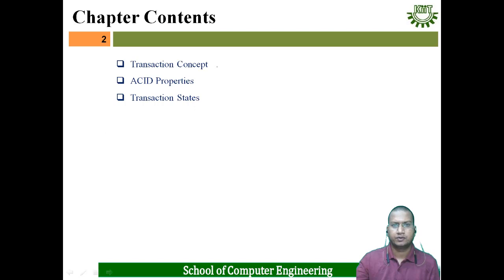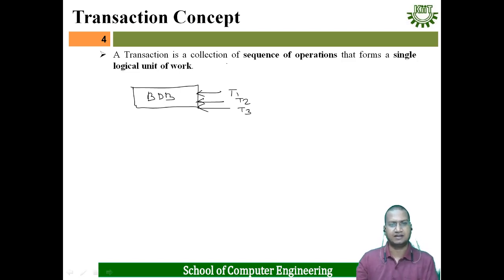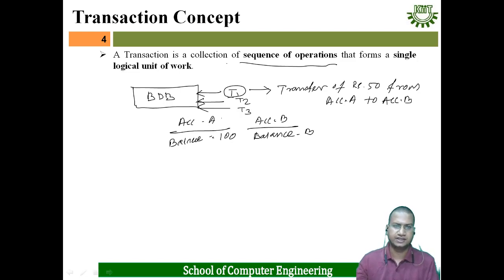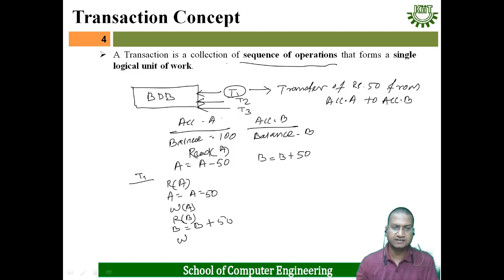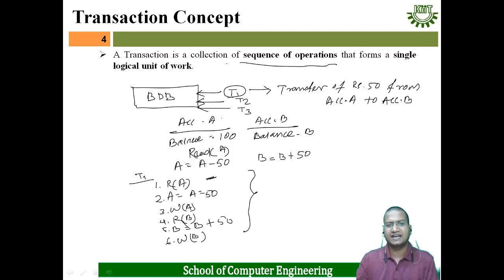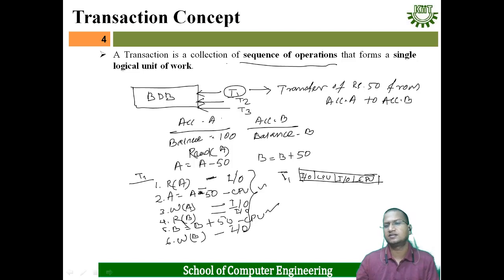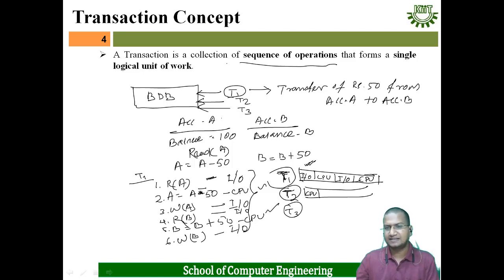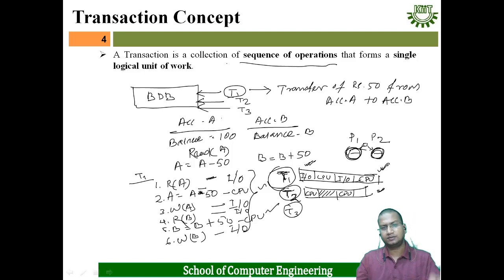Transaction Introduction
What is transaction. It is a sequence of operations to perform a logical unit of work.